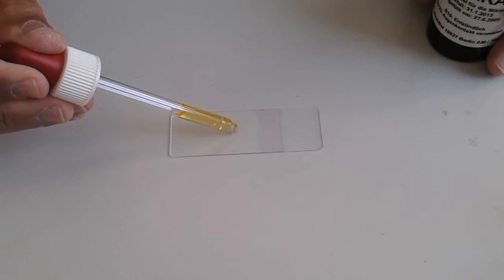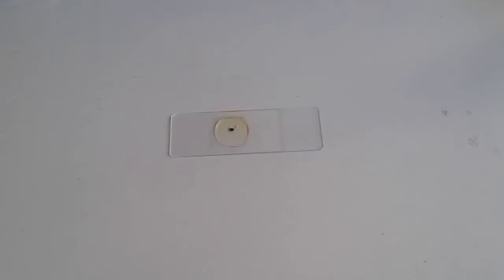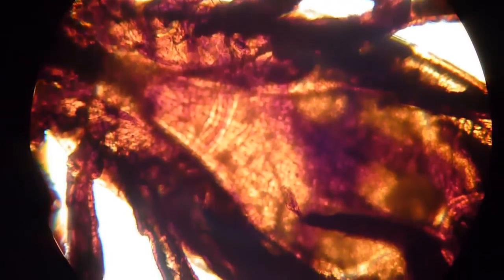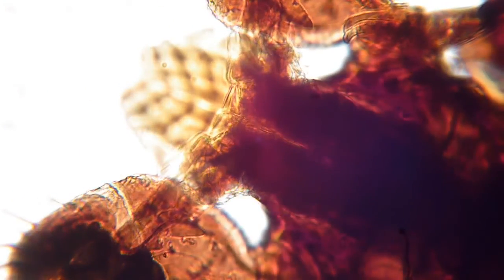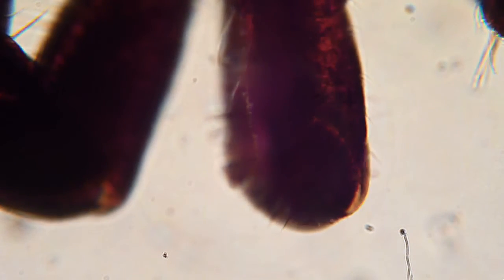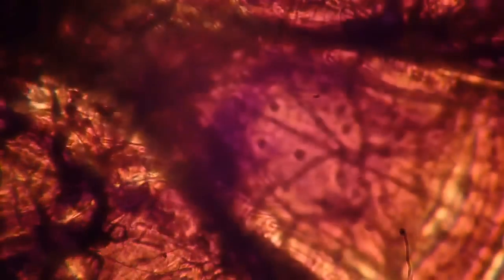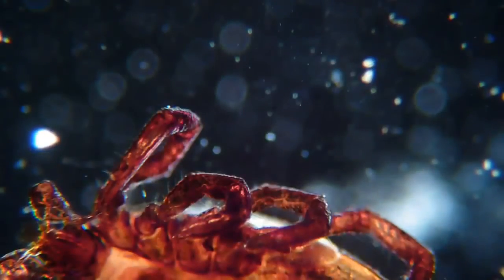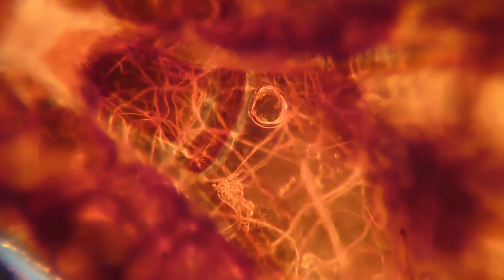🔬 008 - How do you make a whole mount microscope slide?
I found this tick crawling on the floor. It was immediately converted into a slide...